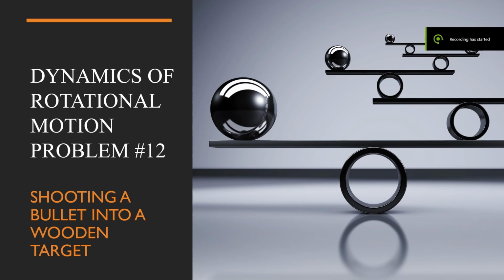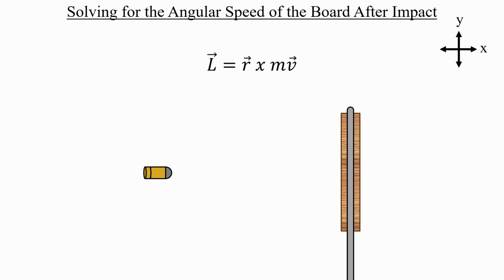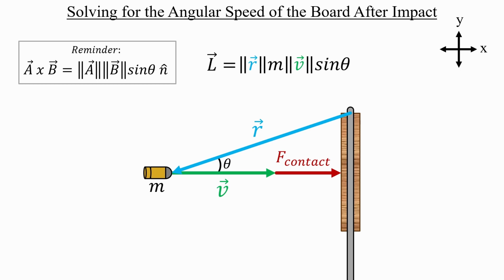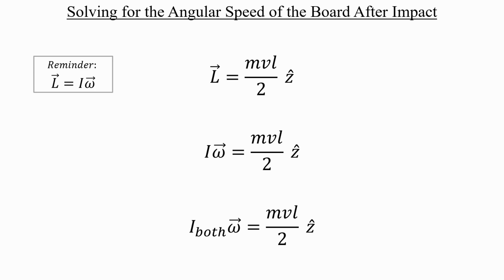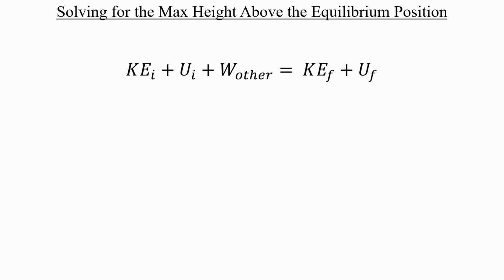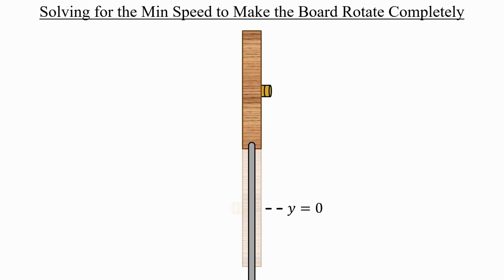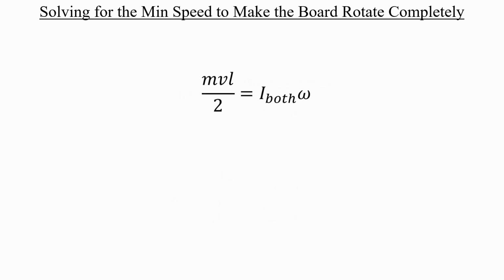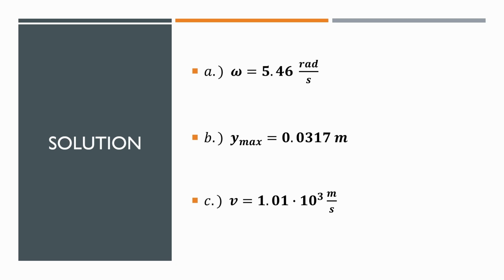Dynamics of Rotational Motion Problem #12 - Shooting a Bullet Into a Wooden Target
A target in a shooting gallery consists of a vertical square wooden board, 0.250 m on a side and with mass 0.750 kg, that pivots on a horizontal axis along its top edge.

The board is struck face-on at its center by a bullet with mass 1.90 g that is traveling at 360 m/s and that remains embedded in the board.

a.) What is the angular speed of the board just after the bullet’s impact?
(1:09 - 6:56)

b.) What maximum height above the equilibrium position does the center of the board reach before starting to swing down again?
(6:57 - 9:16)

c.) What minimum bullet speed would be required for the board to swing all the way over after impact?
(9:17 - 13:15)

Solution Card
(13:16 - 13:28)